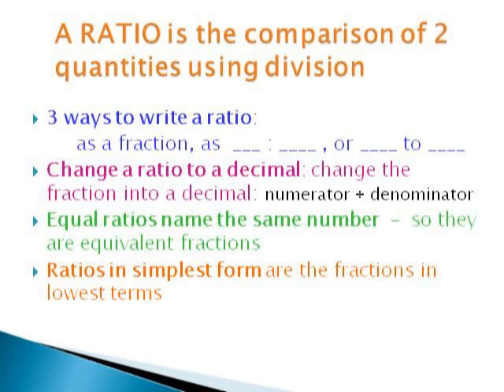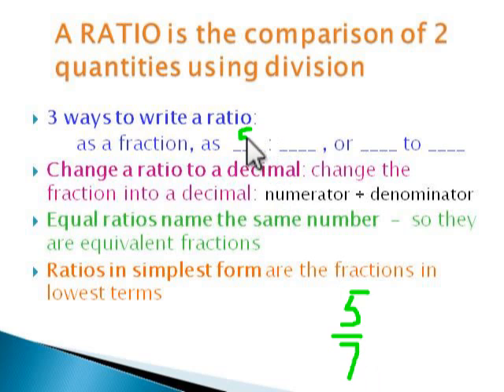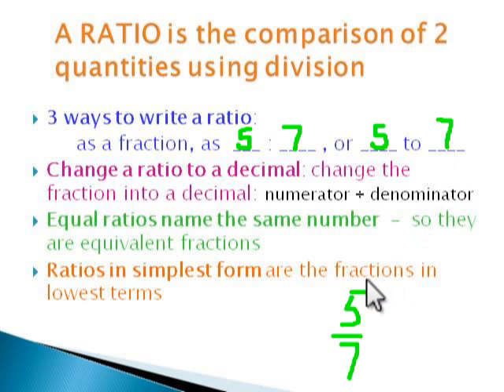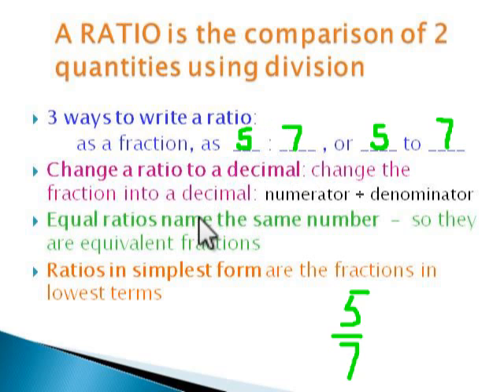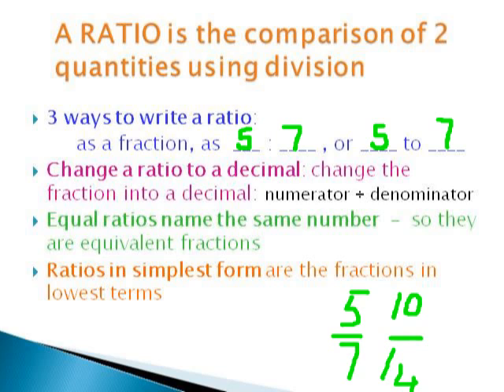lesson 5-1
Ratios